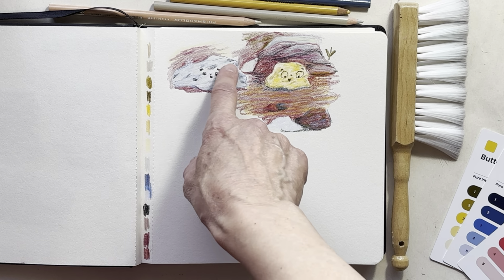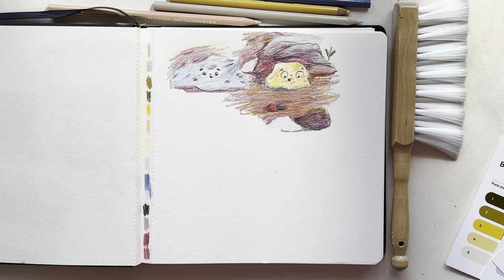Sketchbook/daily drawing practice - day 89: rocks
Join me for some sketching and meandering chatter about an array of random topics!